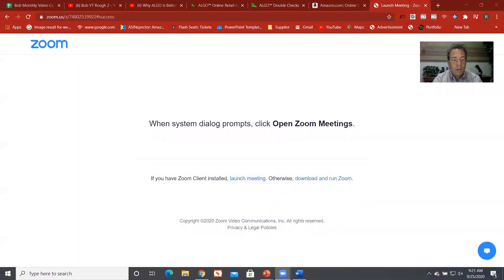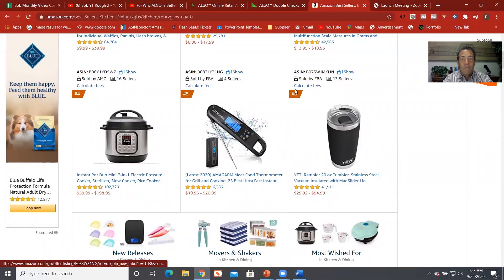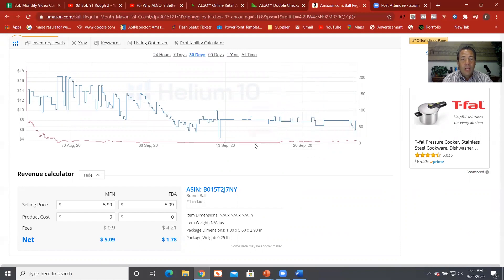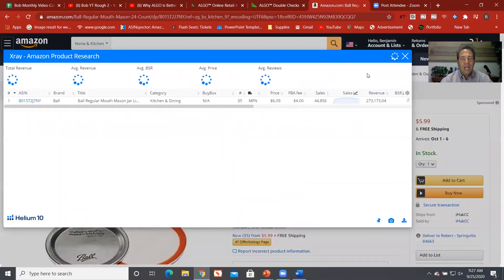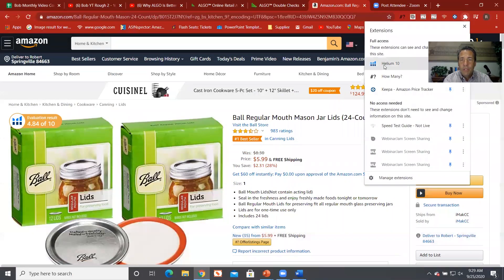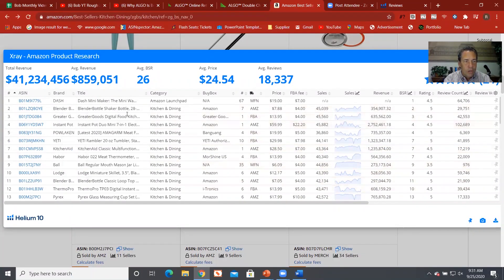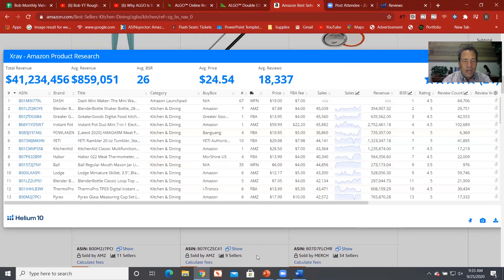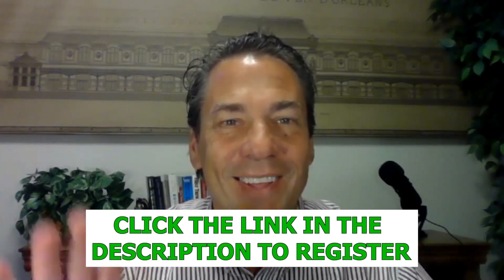How To Use Helium 10's Free Features On Amazon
How To Use Helium10 's Free Features On Amazon

In this video, Bob Schneck from ALGO Online Retail walks through how to use all the free features on the Helium 10 Google Chrome extension app.

***For a step-by-step guide to building your Amazon business, enroll in our NEW video training course

Want to learn how to build an AmazonBusiness the right way?

Bob will be hosting a free workshop to teach you how to Start, Source, Sell, & Scale an AmazonBusiness.